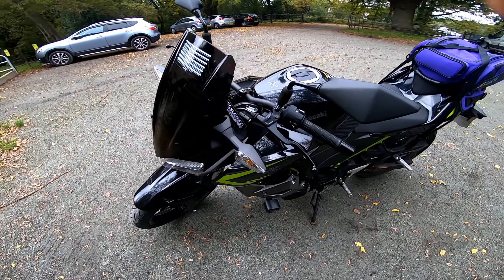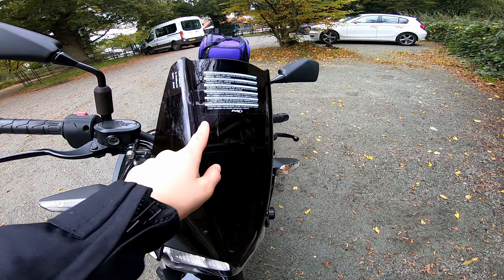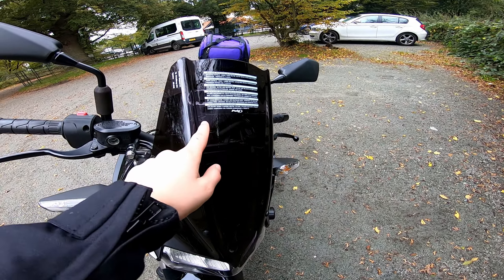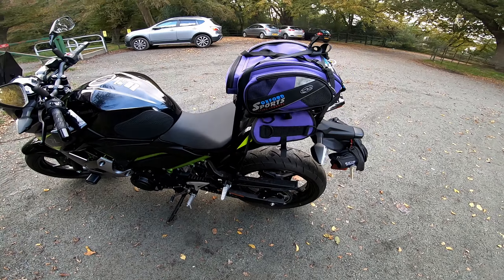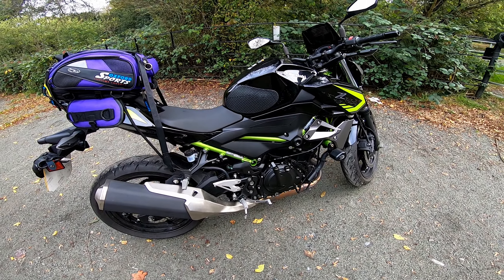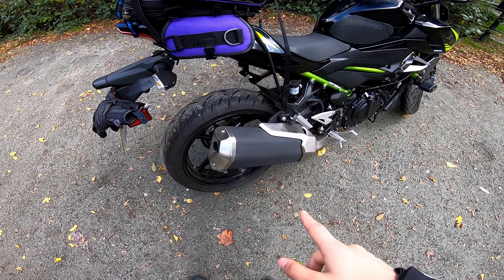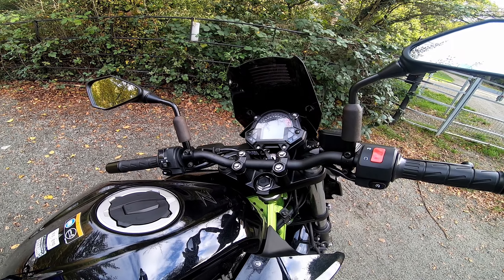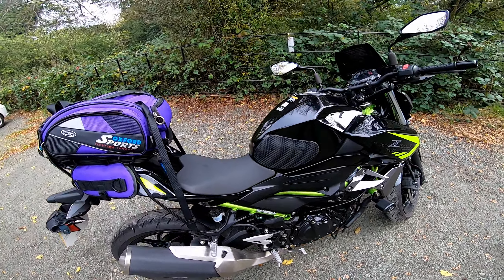Kawasaki Z400 Luggage, Mods and Accessories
Here are all of the bits I've done to my bike so far!

Chapters:
Introduction 0:00
Windshield 0:08
Frame sliders 0:36
Tank pads 0:58
Lowering 1:29
Luggage 1:46
Tail tidy 2:36
Exhaust 2:44
Heated grips 3:06
Mirrors 3:46
Conclusion 4:06